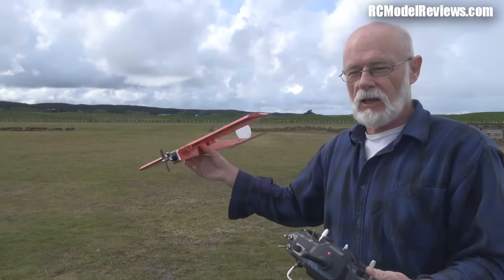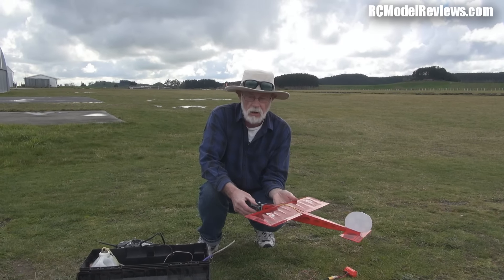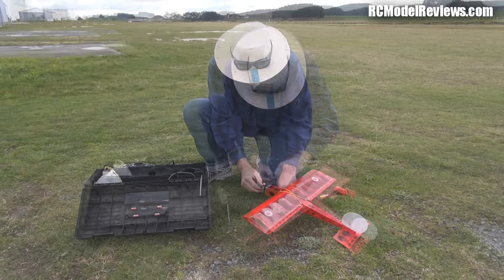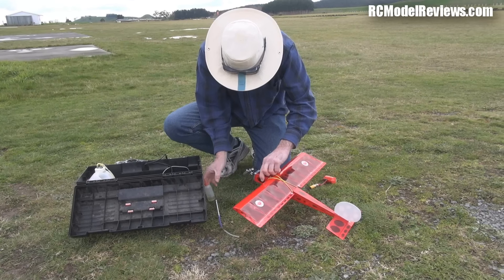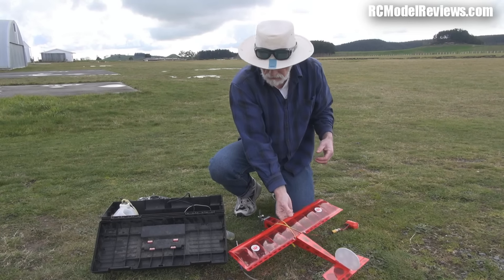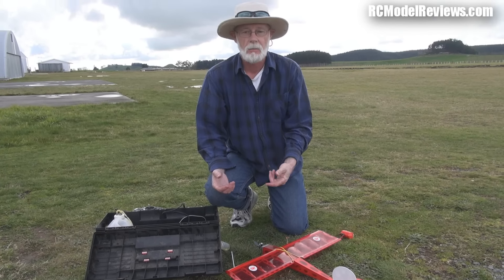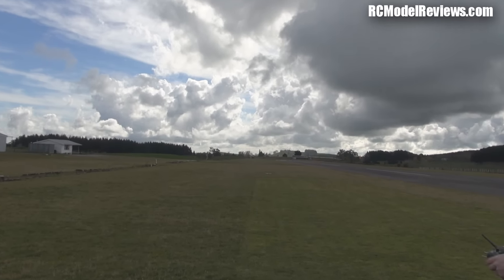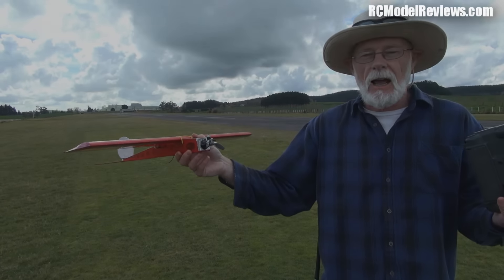Nitro powered mini-stick RC plane, first flight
After a minute or so of ground-running, the Cox 010 was started again and the Hobby King Mini Stick thrown into the air.  It flies.

The engine was still rich (only in its second minute of running) so power was rather low but the model handled very nicely, even if Barry didn't catch much of the flight.

Unfortunately, despite the gentle landing, the tiny plastic Cox propeller broke so I've had to order some spares and won't be flying this model again until they arrive.

However, from the limited air-time I had, I'd rate this model as a great "micro" machine with excellent handling and no bad habbits.

Once the new props arrive, I'll lean that little Cox engine out for the full 27,000 RPMs and find someone with better camera skills so we'll put the Mini Stik through its paces.